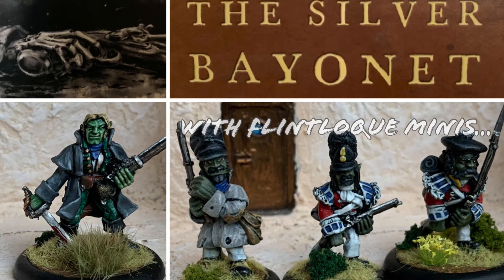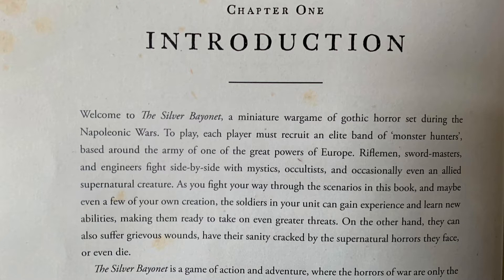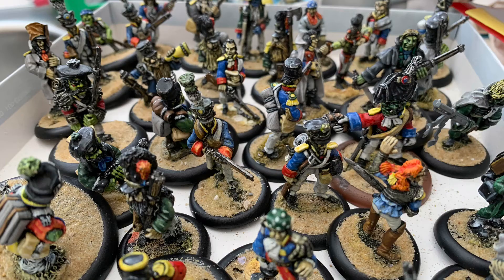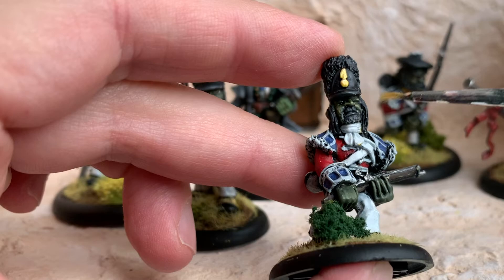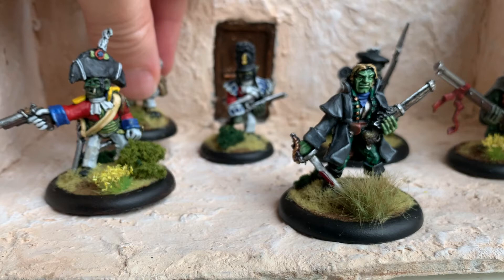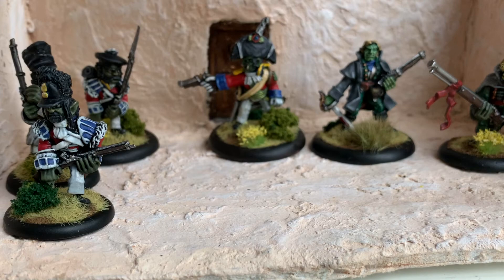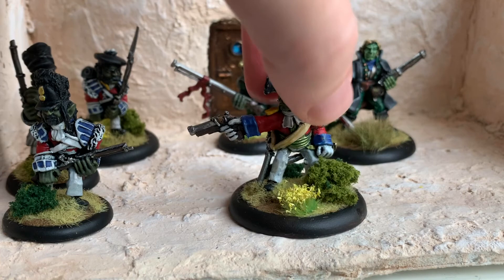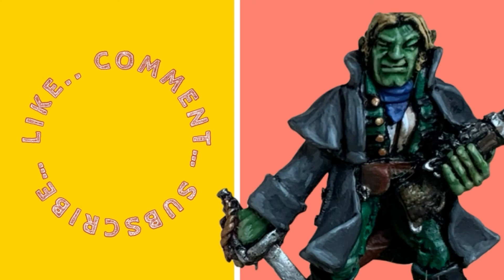#2 Painting Flintloque minis for “Silver Bayonet” by Osprey Games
I continue through the Flintloque stuff in storage for miniatures skirmish game “Silver Bayonet”